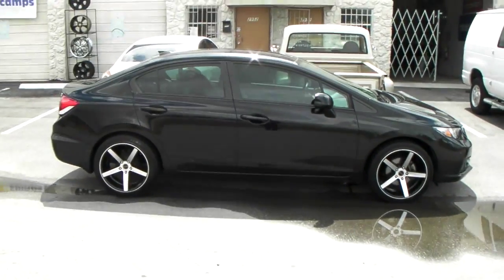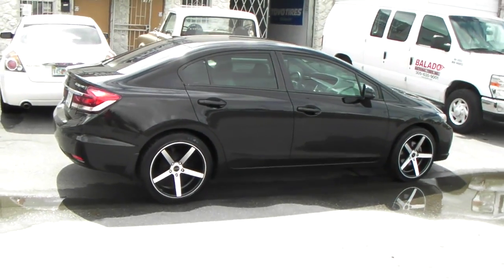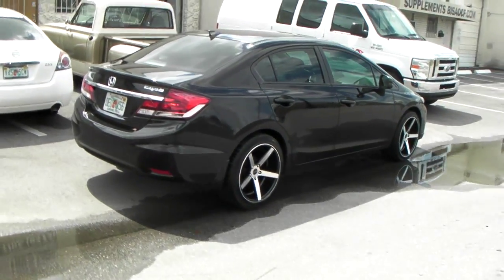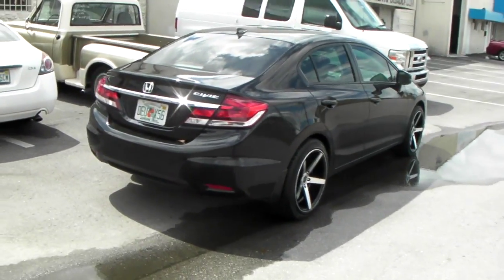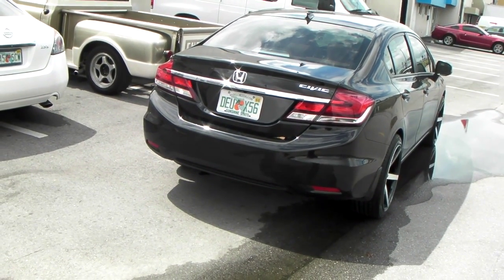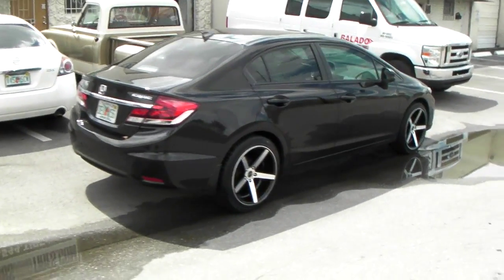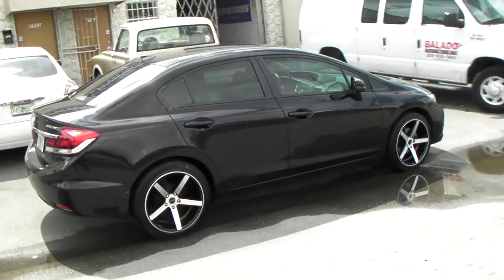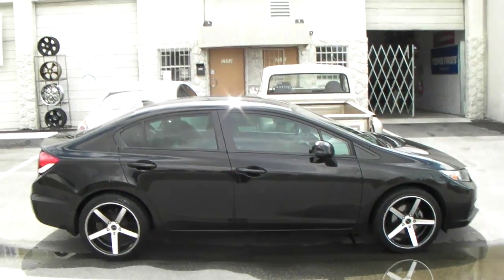877-544-8473 18" Inch Traklite 5 Star Concave Wheels 2013 Honda Civic Review Free Shipping